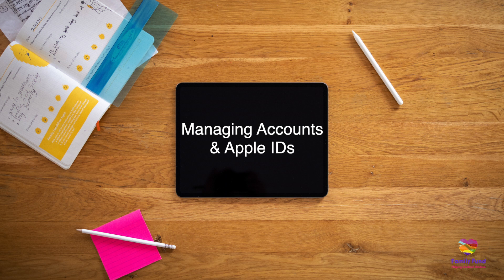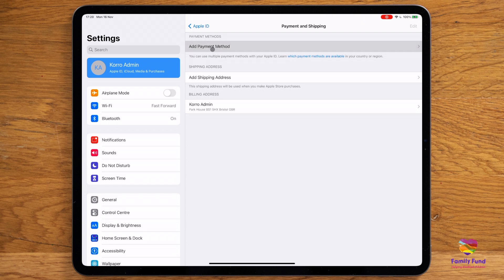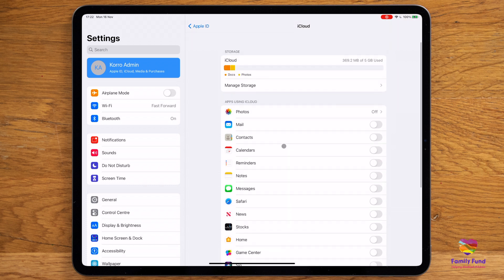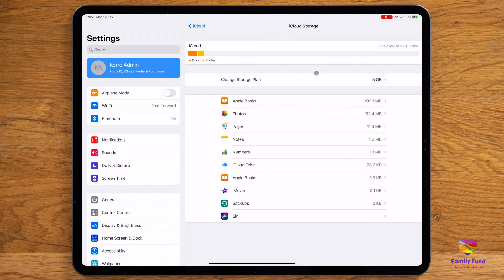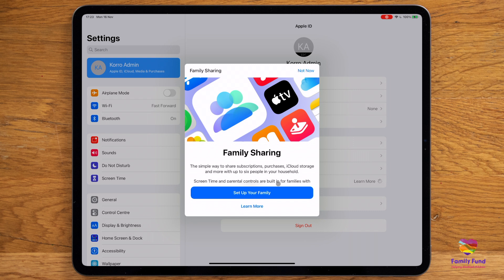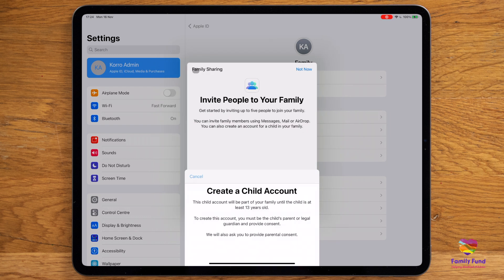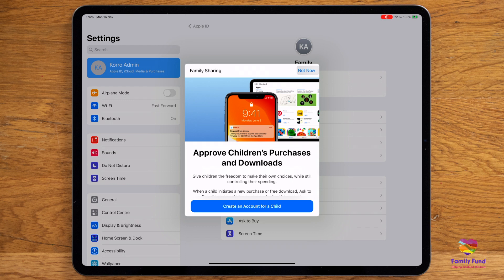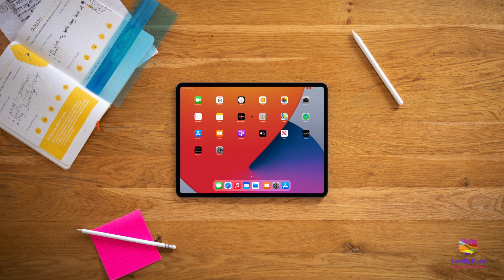Managing Accounts & Apple IDs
How to set up your Apple ID and iCloud, including family sharing where you can monitor spend across your family's iPads.